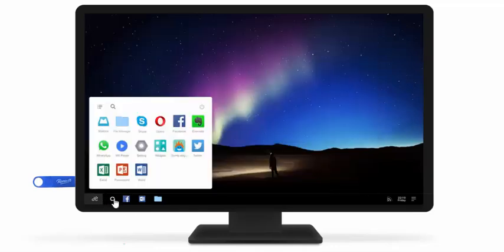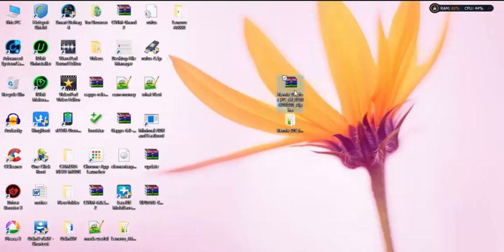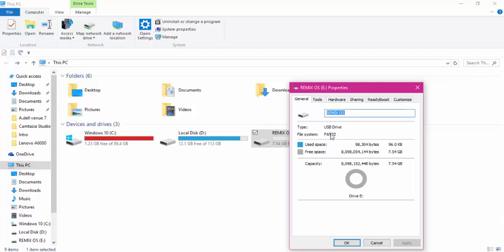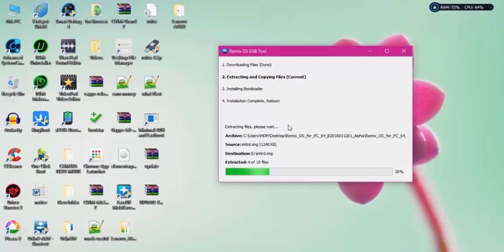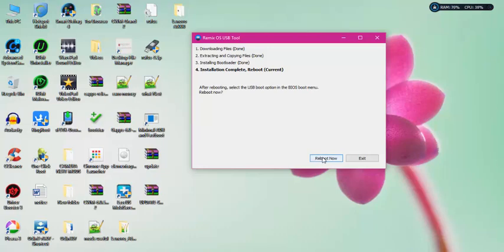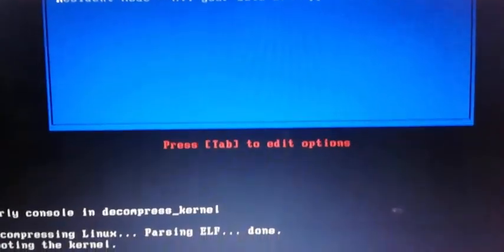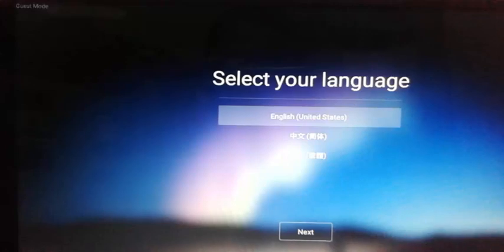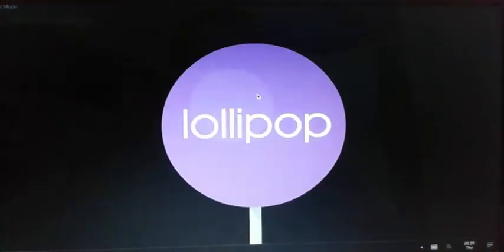How To Install Remix OS for PC / Laptops [Easy Tutorial]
How To Install Remix OS for PC / Notebook which is based on android lollipop 5.1.1.

Just Plug USB pendrive and enjoy the Android Experience Without installing or changing any windows system files.

What is Remix OS?
Remix OS is our state of the art Android-based operating system. We mean it when we say you get a PC experience unlike anything on Android and an Android experience unlike anything on a PC. The innovative features we’ve brought to Remix OS 2.0 have been meticulously engineered to bring you the best of both worlds – the harmonious fusion of a mobile and desktop experience.

[Source : Jide.com]

System requirements :
*  A USB 3.0 flash drive that supports FAT32 format, with a minimum capacity of 8GB and a recommended writing speed of 20MB/s.

*  A CPU with 64-bit compatibility.

1.Download Remix OS for PC package and then unzip the file.
2. Plug in a USB flash drive into your preferred PC.
3. Run the Remix OS USB Tool and follow the instructions to burn the .iso file onto your USB flash drive.
4. Reboot your PC.
5. Press 'F12' (PC) or the 'Option' (Mac).
6. Select "USB Storage Device" as boot option.
 7.Select either "Guest Mode" or "Resident Mode" to start Remix OS for PC.